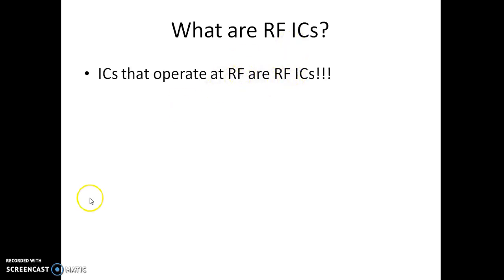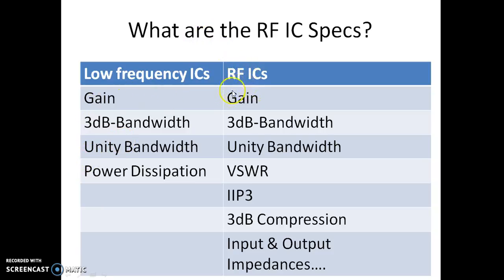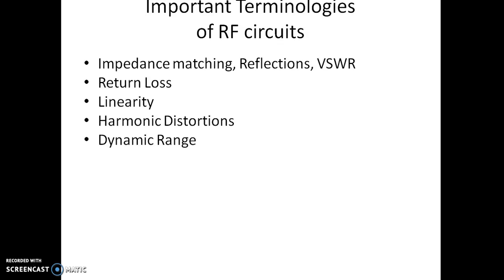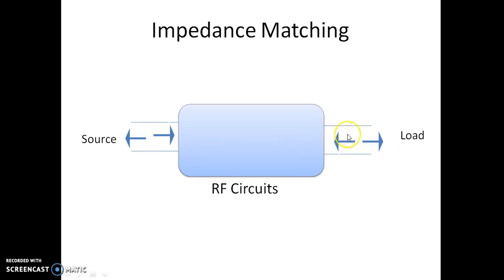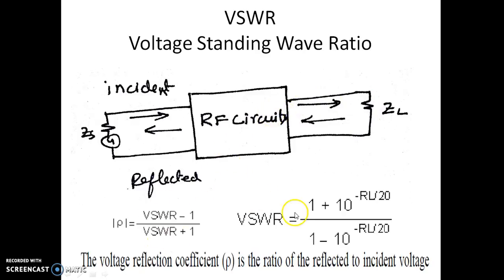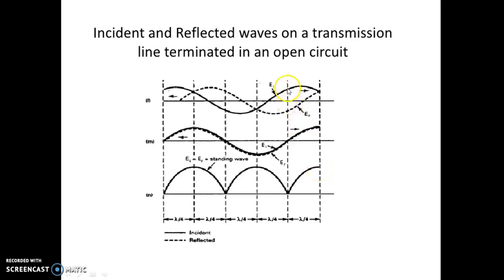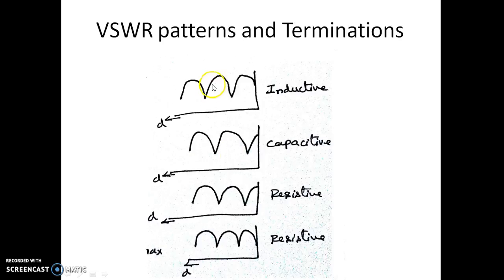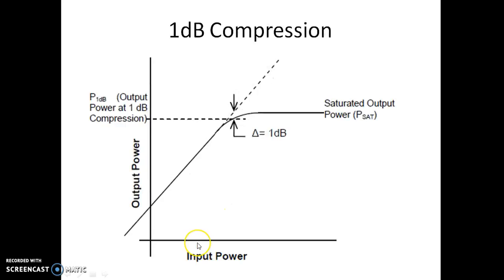4 67 RF ICs Part 1